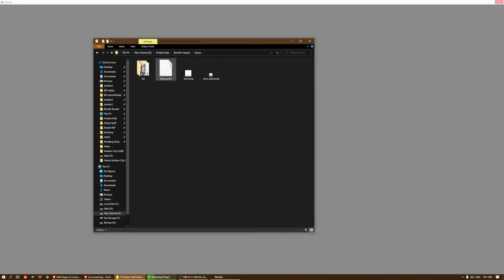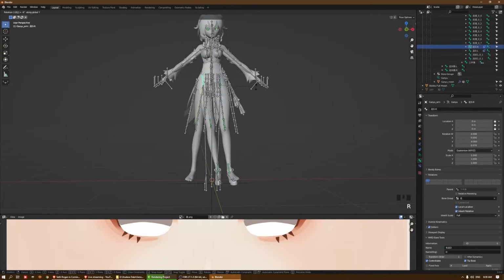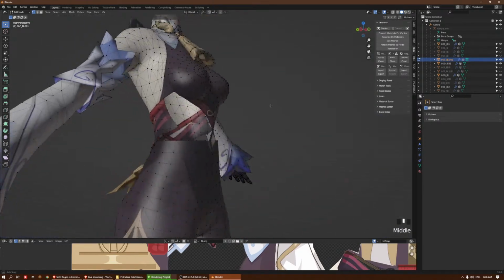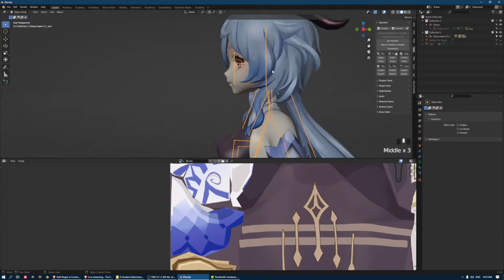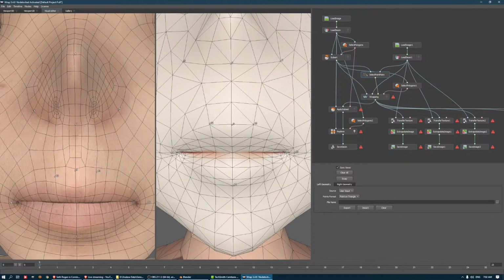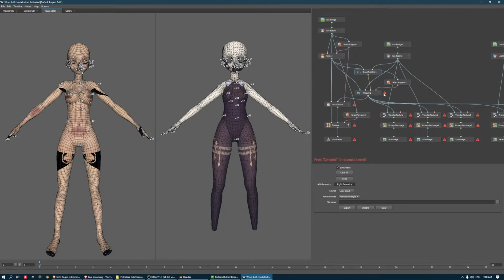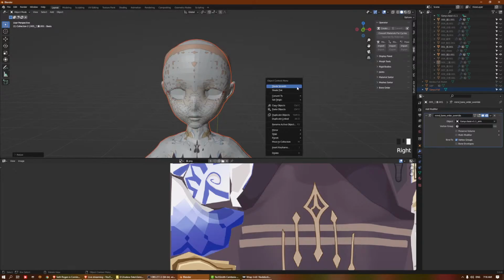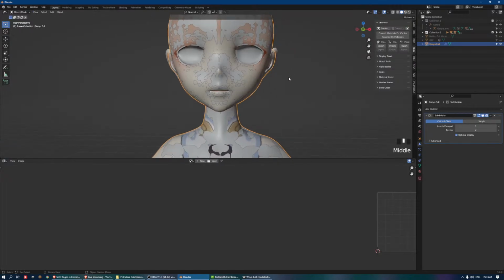Blender to Daz Conversion Livestream: Genshin Impact - Ganyu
Livestream of the conversion process of Genshin Impact - Ganyu to Daz3d.